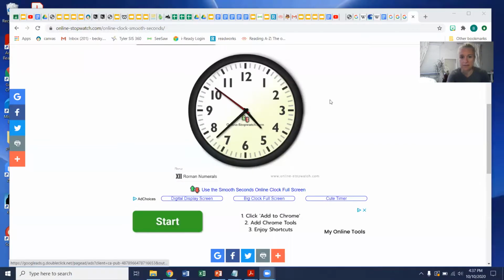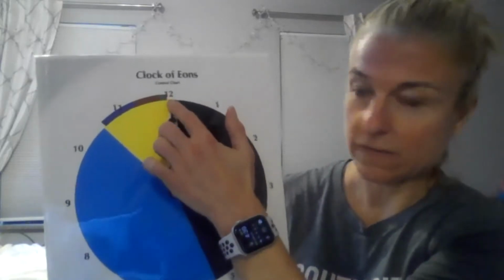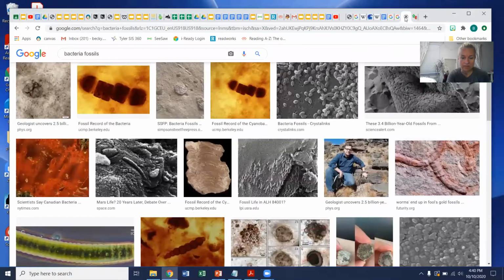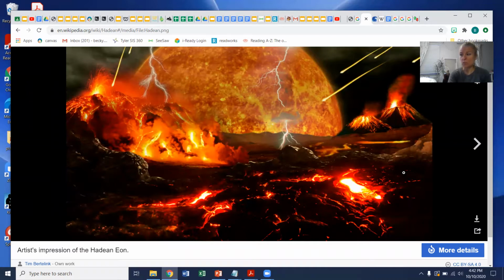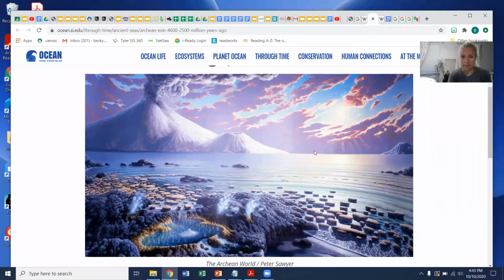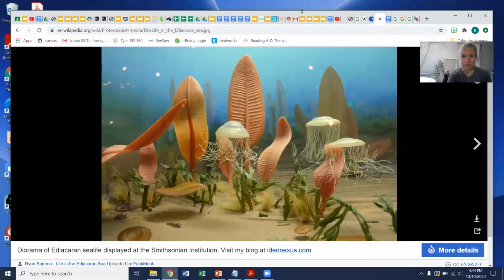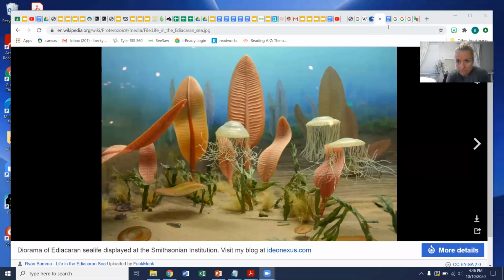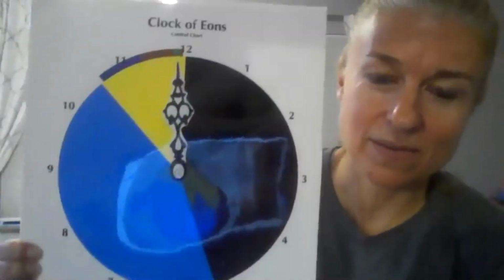Clock of Eons